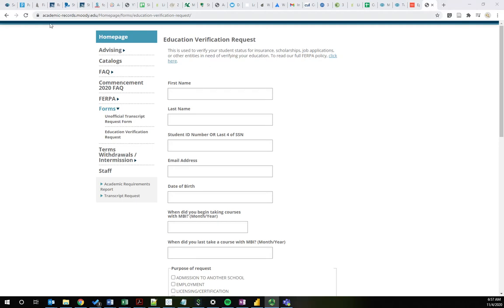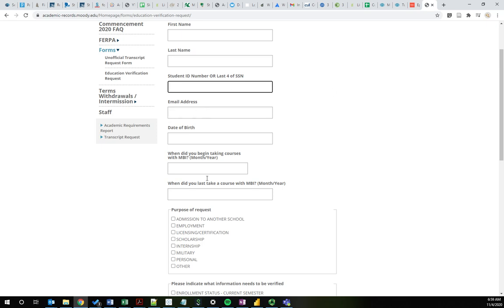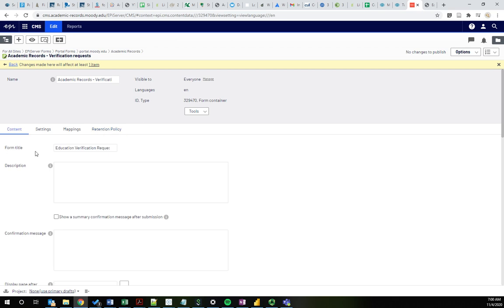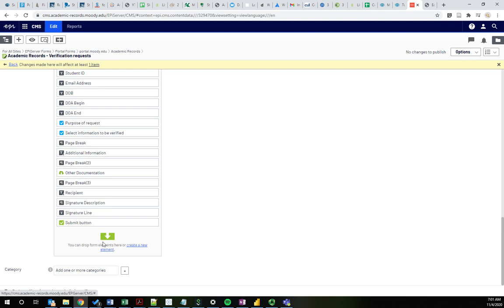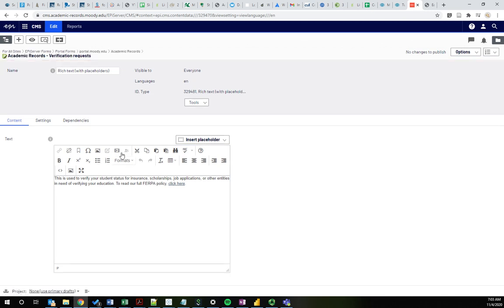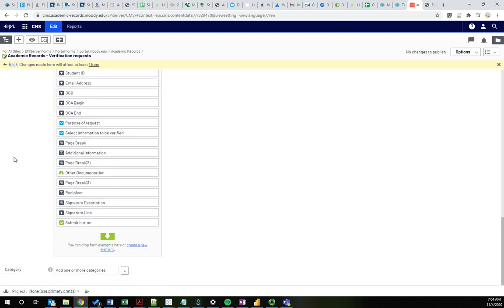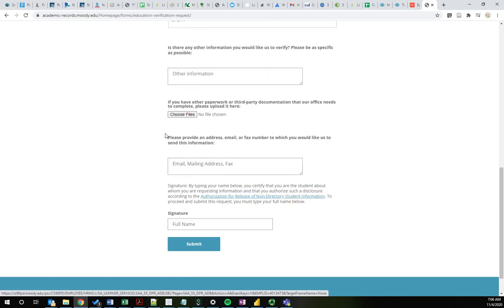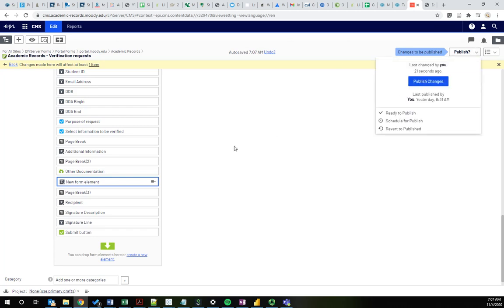Episerver for AR Video 5 – EpiFORMS Form Elements and Features